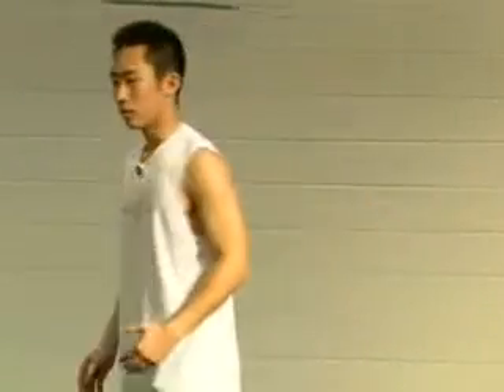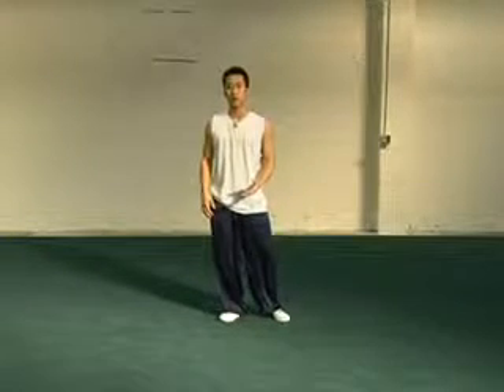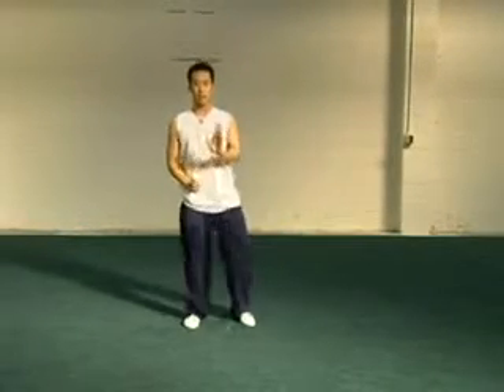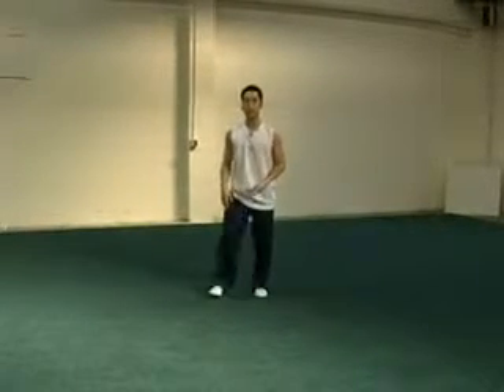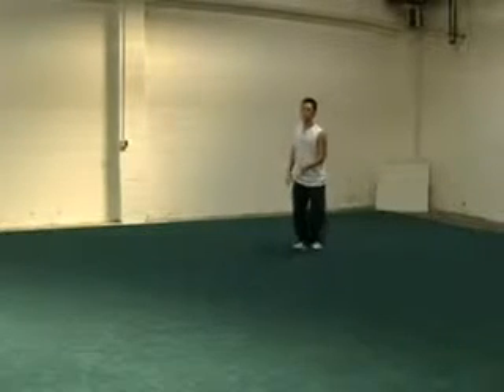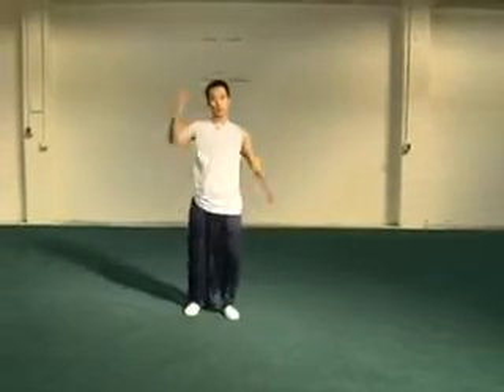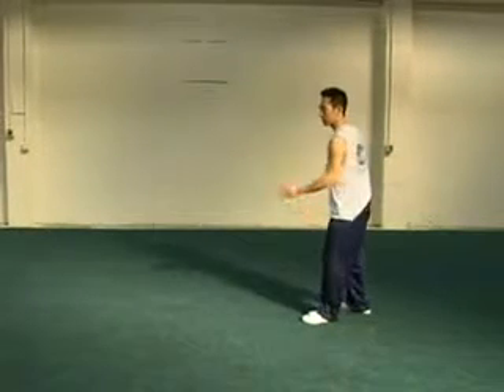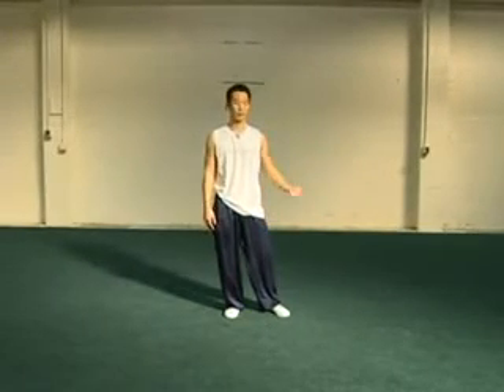How to Do a Tornado Kick - 1 How to Finish a Tornado Kick.flv